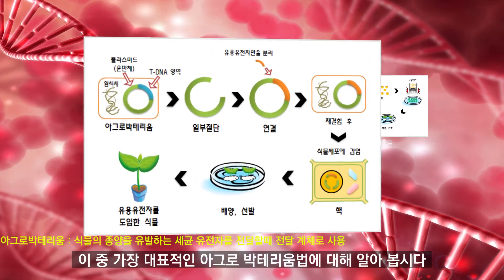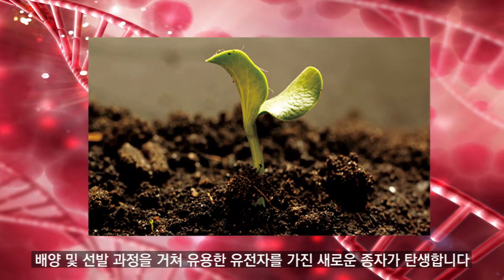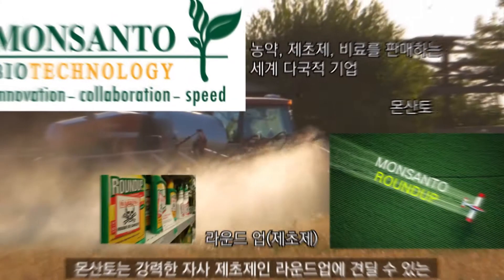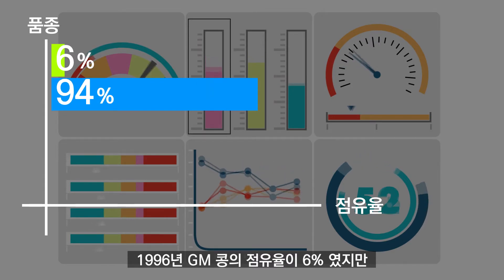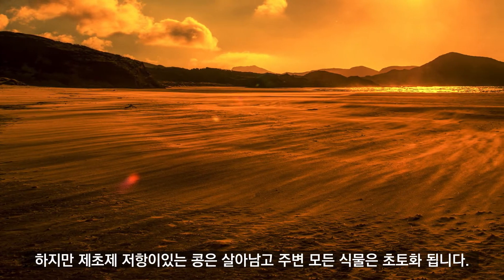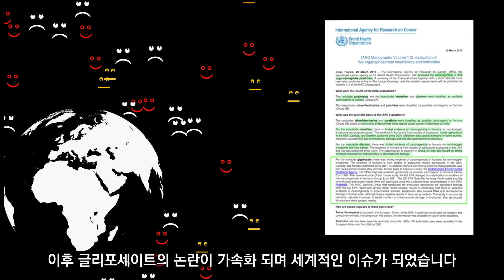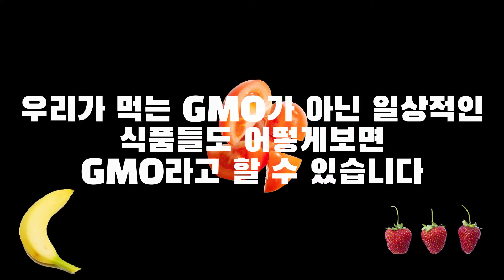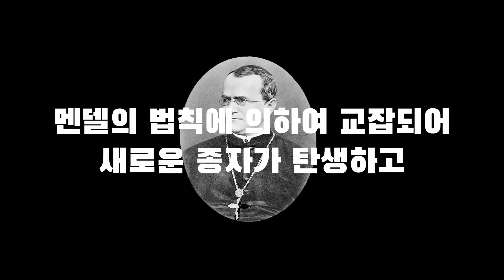GMO의 부작용 자녀를 둔 부모님, 우리자신을 위해 꼭봐야할 영상 자막수정버전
GMO에 대한 가설 그리고 의혹 그리고 실체에 대해 알리고 글리포세이트의 심각성에 대해 영상을 제작했습니다.

해당영상은 직접 논문, 국내/해외기사 등 리서치를 통하여 만등 정보로 만들었습니다.

Bacillus thuring iensis
KML 님의 동영상, 출처: Pexels